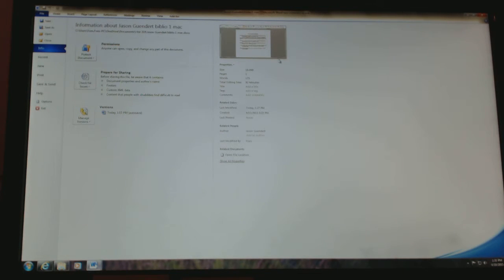Important Info on Creator and Editor